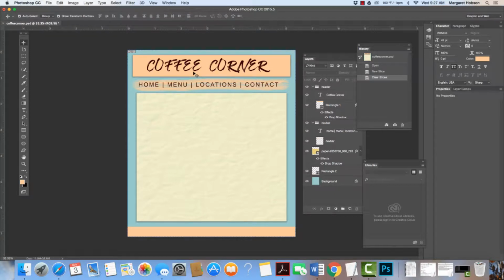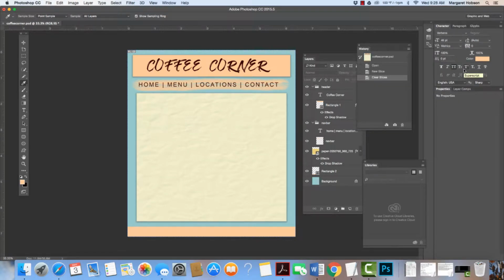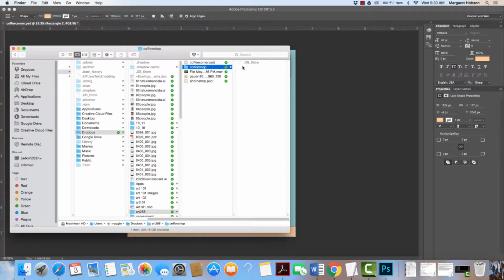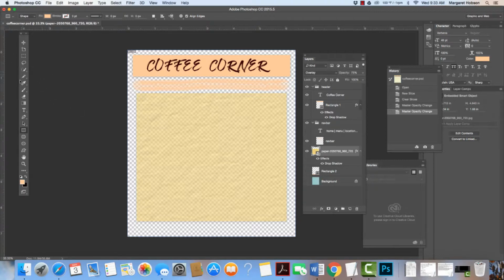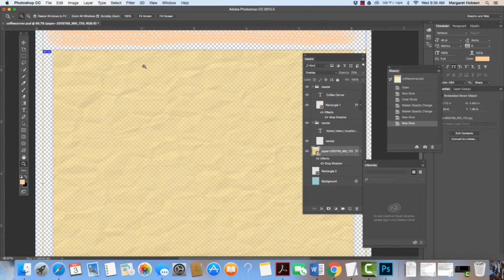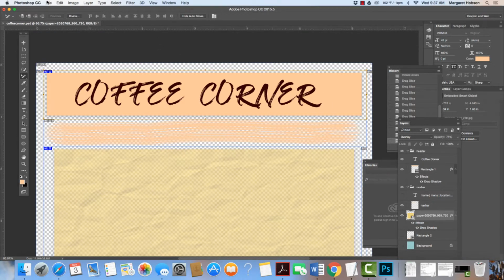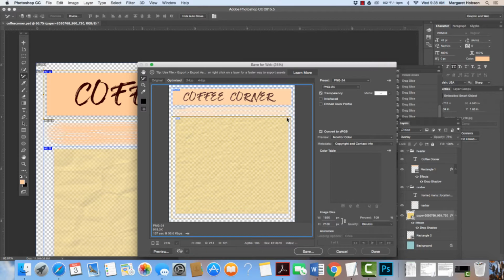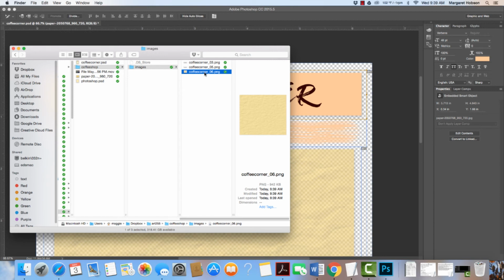Exporting and Slicing your Photoshop Project for the Web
In this video I will show you how to export, slice and organize your photoshop web design project.  This is the last step before you move from Photoshop to the web.  The next step is building your site using HTML and CSS.  Take a look at my Dreamweaver CC playlist for step by step directions.